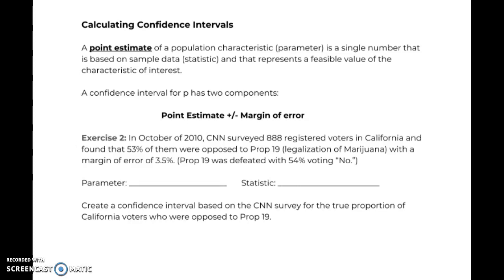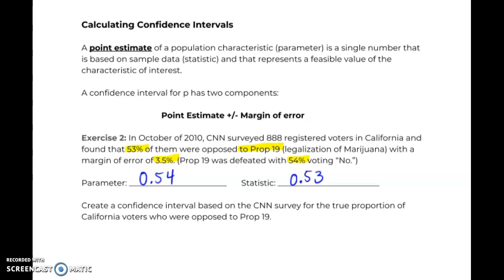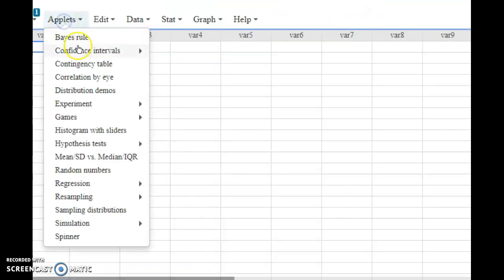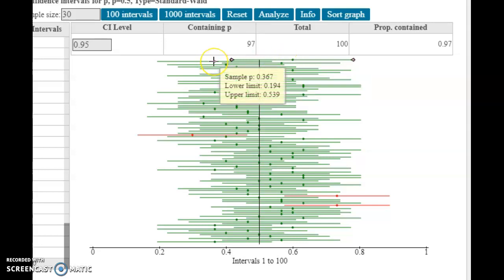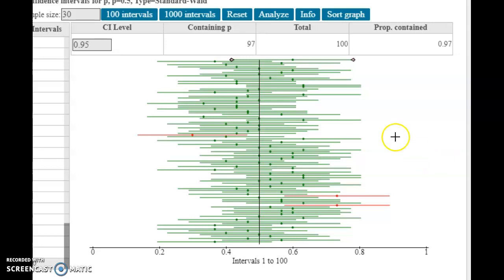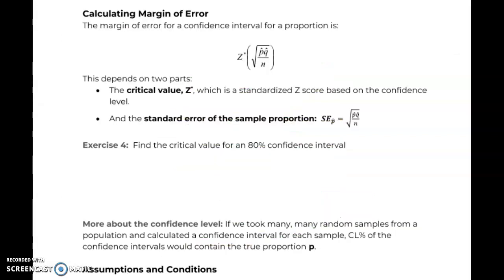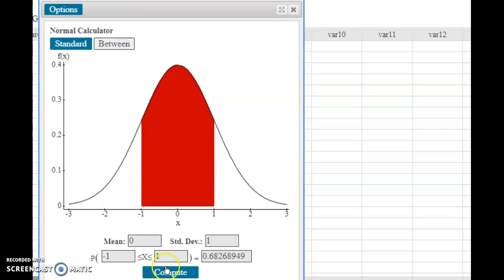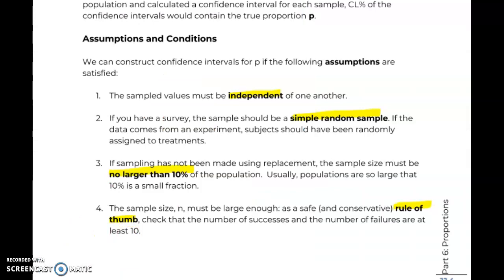Confidence Interval Intro